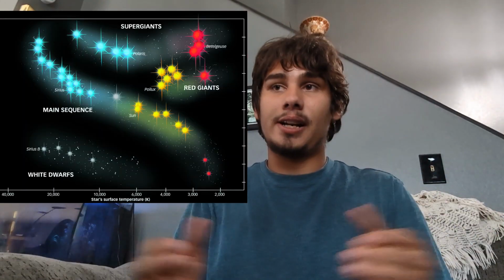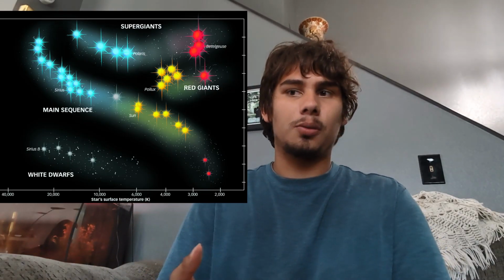What Is The Difference Between Low vs High Mass Stars?